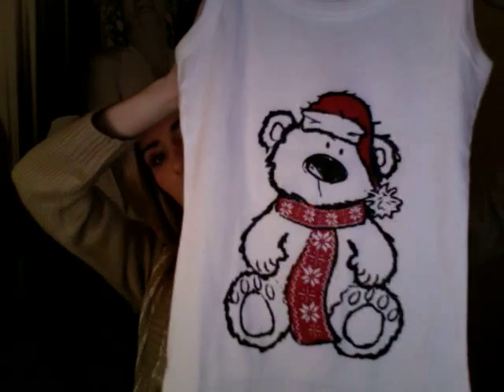Haul - End of sale bargains january 2011 - No7, H&M, Zara, La Senza, Primark, New look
No7 Magnetic Brush Collection £7.50, No7 Mini Beautifier Kit £5.
Benefit Powder Time Lover £15
La Senza Polar Bear Vest and Shorts £8
Primark belt in tan was £2 now £1
H&M scarf was £9.99 now £4.99
Zara grey top was £19.99 now £14.99
Zara dress was £45 i think now £30